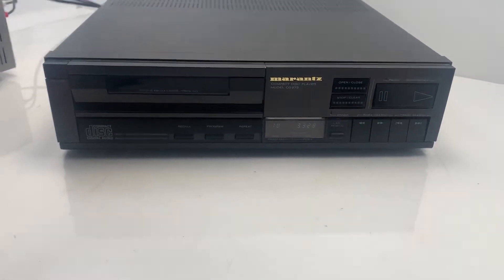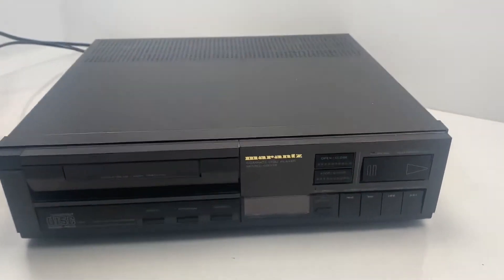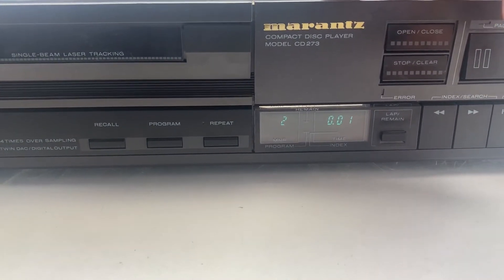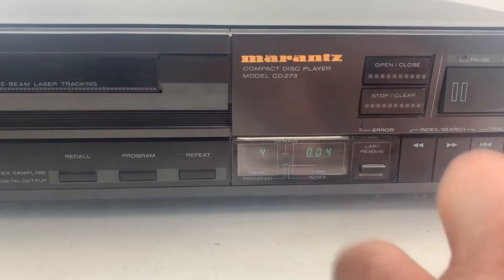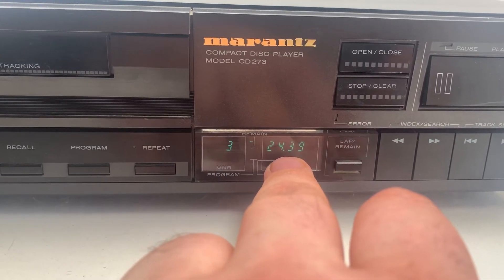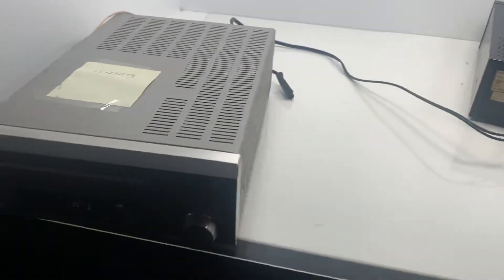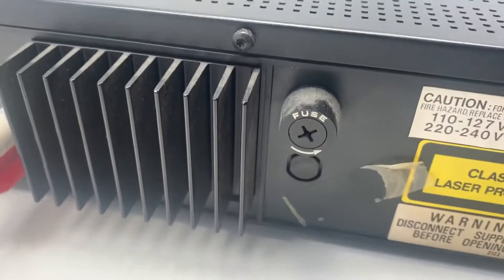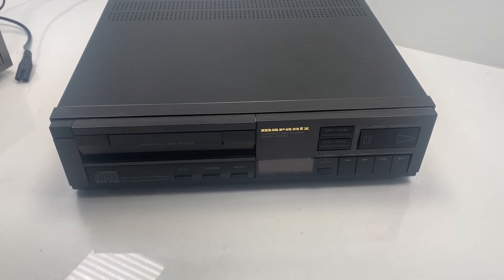Maranrtz CD273 CD player For sale Vintage Hi-FI separate (SOLD)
This has now been sold but please check out my ebay store for other great items